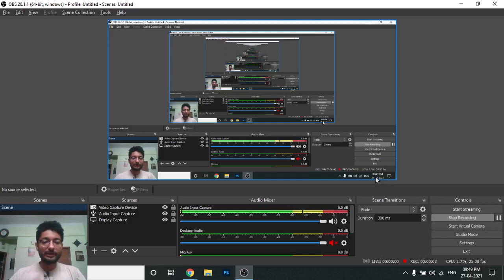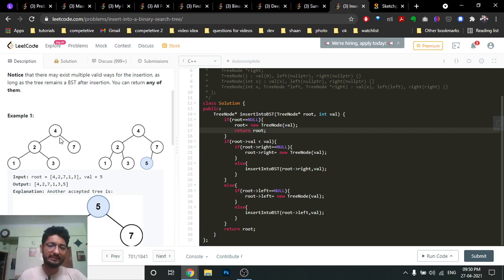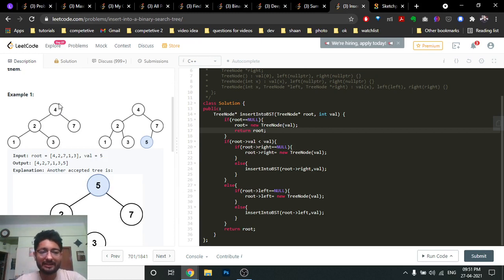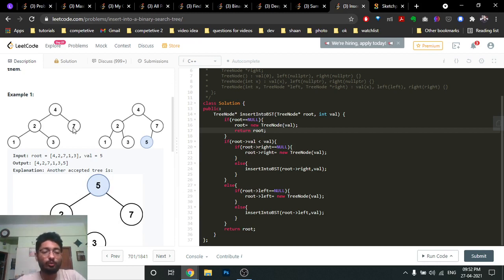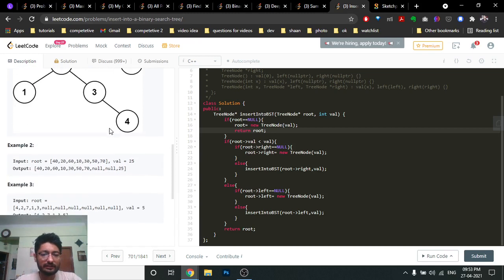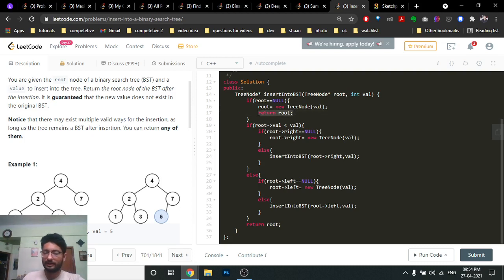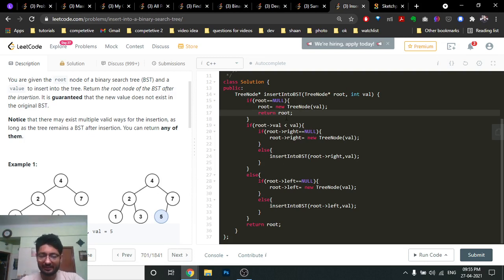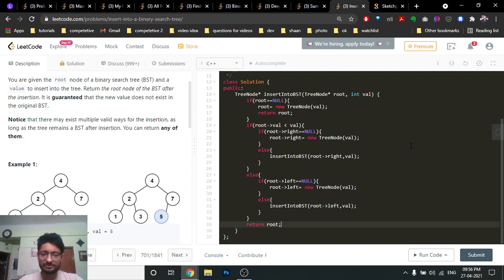701. Insert into a Binary Search Tree | LEETCODE MEDIUM | CODE EXPLAINER